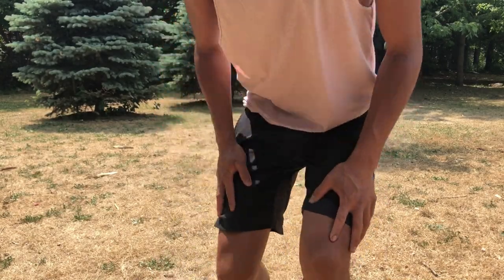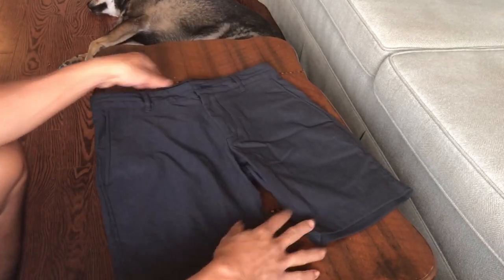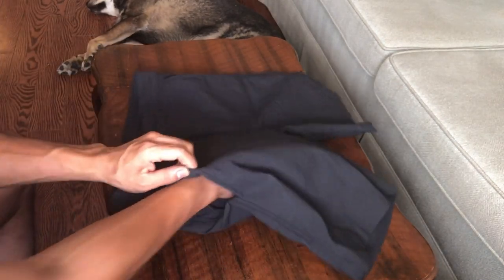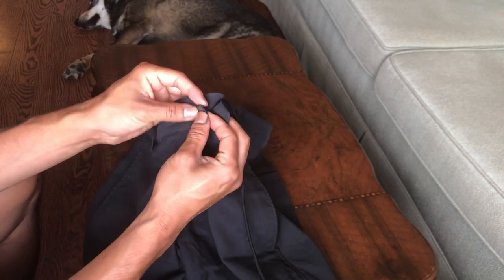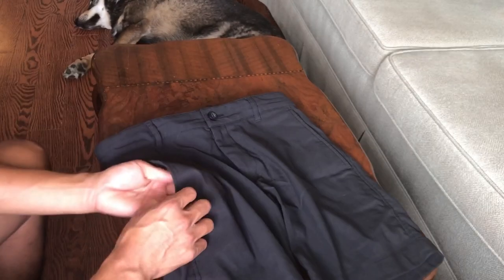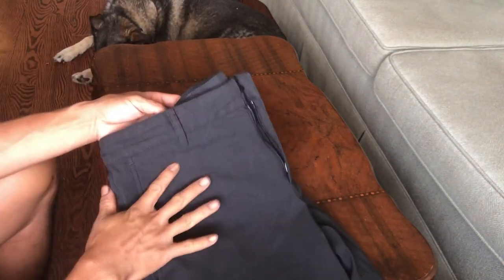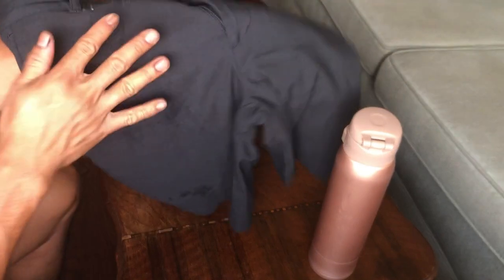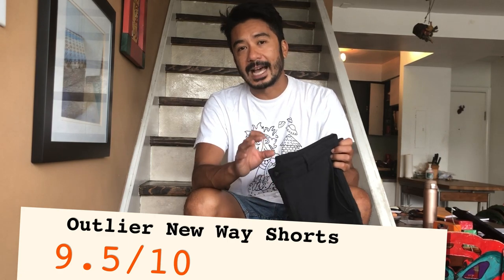Outlier New Way Shorts Review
Versatility and quality, iconic for a reason.  Why these do-it-all shorts may be the last shorts you’ll ever buy.